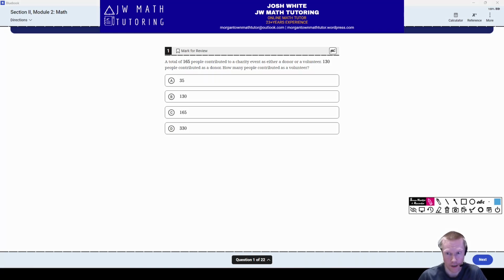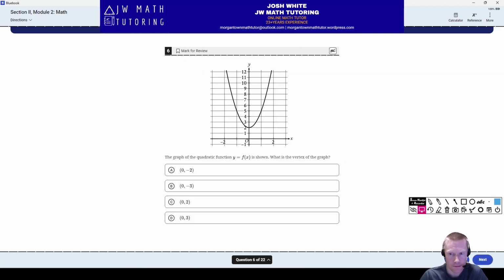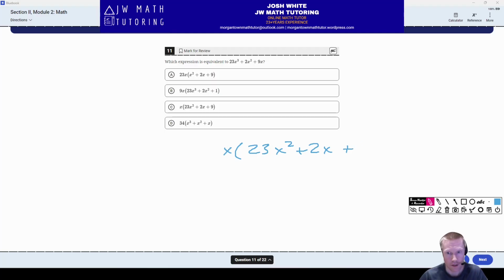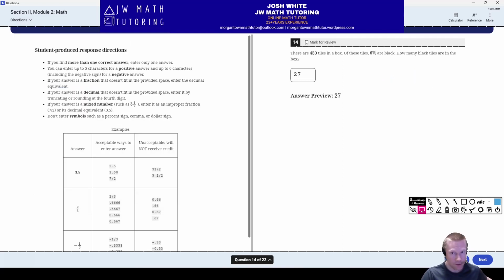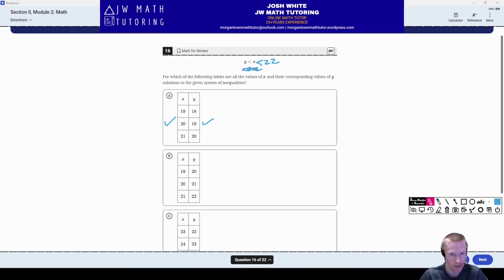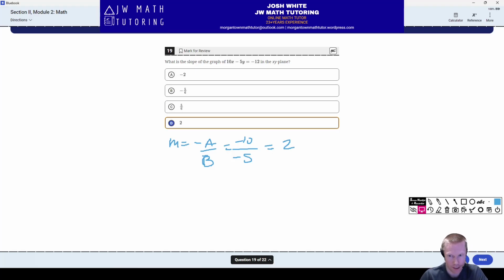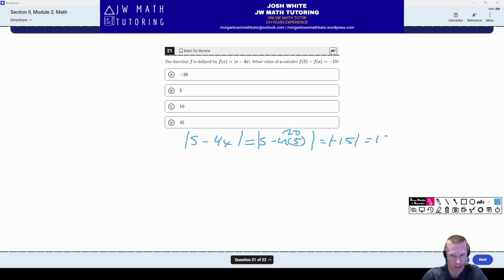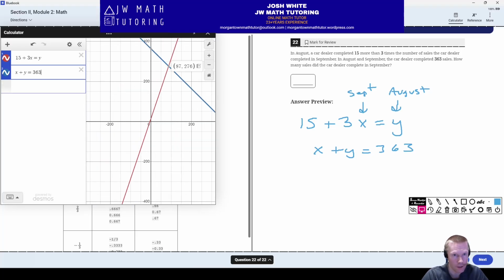Digital SAT Bluebook Practice Test 7 Math-Module 2A (Easier) Full Solutions & Explanations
This video features full solutions & explanations to all 22 questions on Digital SAT Practice Test 7 Math-Module 2A.  Unlike some other explanation videos out there, my video shows multiple methods to solve problems.  For the solutions to Module 1 & Module 2B-harder of this test, click the appropriate links once posted.  To download the Bluebook App & access these practice tests, go

0:00 Introduction
0:23 Problems 1-4
4:31 Problems 5-8
07:14 Problems 9-12
10:52 Problems 13-16
17:28 Problems 17-20
22:37 Problems 21-22

SAT Resources

ACT Resources
Improve Your ACT Math Score Course